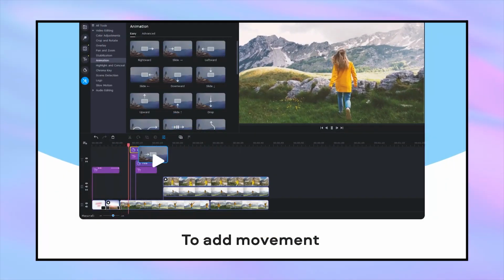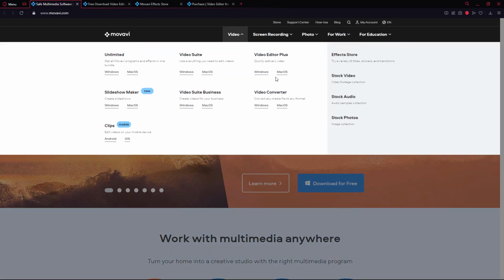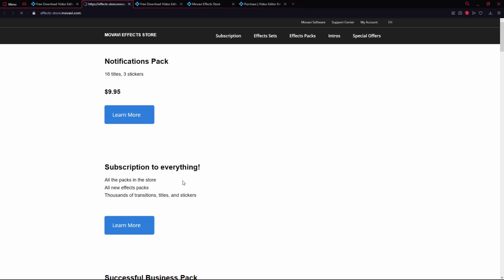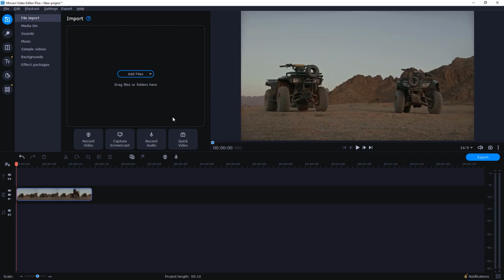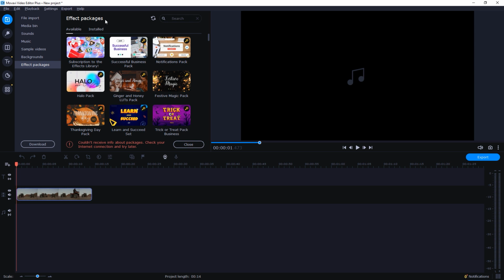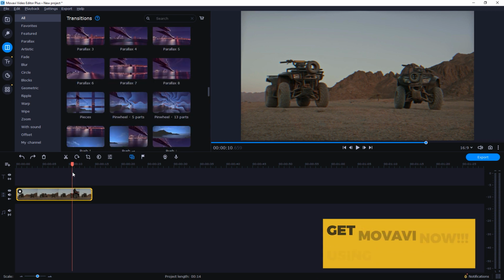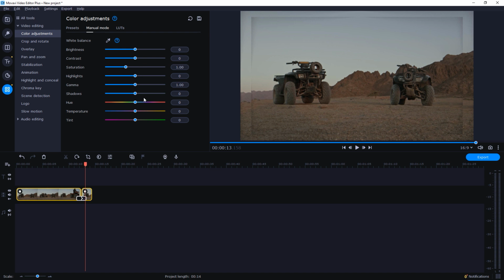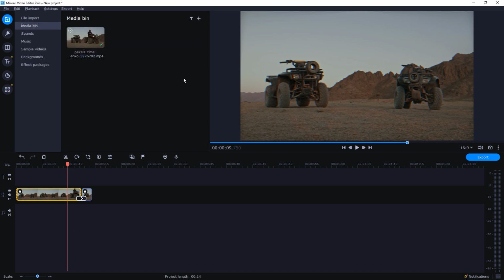Best Video Editing Software for Youtubers? || Movavi Video Editor Plus 2025 - Review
Best Video Editing Software for YouTubers? || Movavi Video Editor Plus 2022- Review